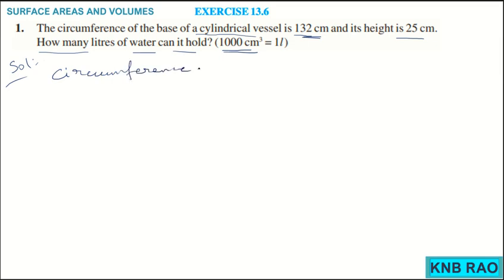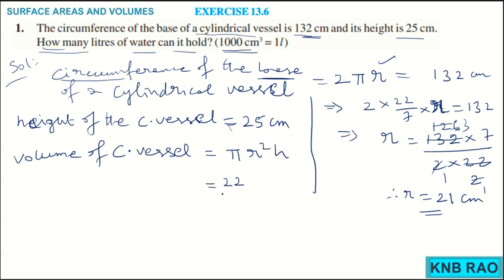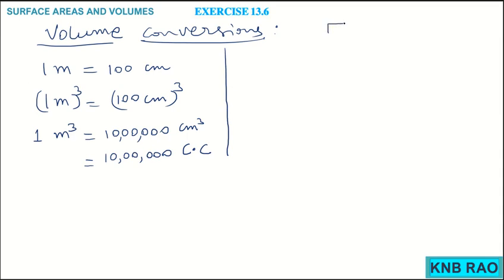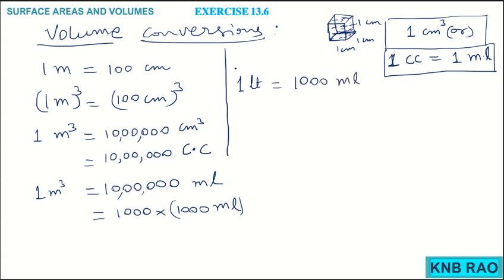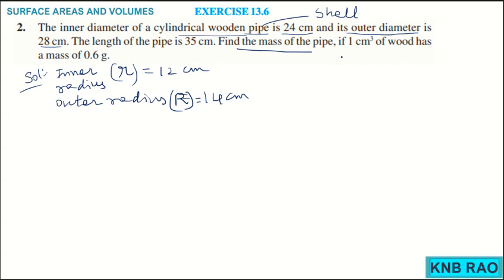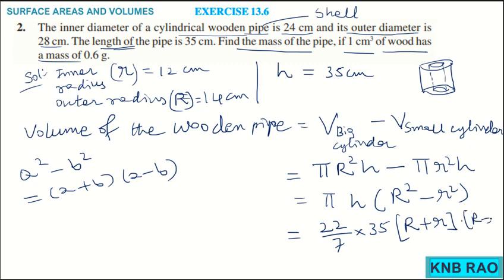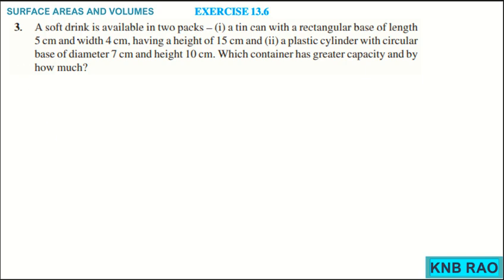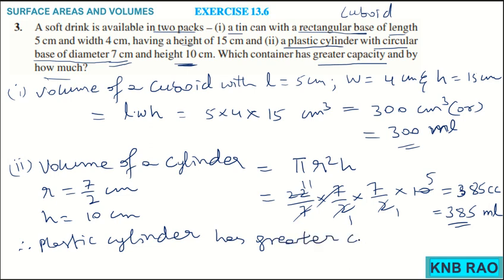UNIT V: MENSURATION SURFACE AREAS AND VOLUMES, PART 9: CBSE IX STANDARD, MATHEMATICS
UNIT V: MENSURATION SURFACE AREAS AND VOLUMES, CHAPTER 13:   VOLUME OF A CYLINDER, VOLUME CONVERSIONS AND EXERCISE 13.6 Q.NO 1 TO 3